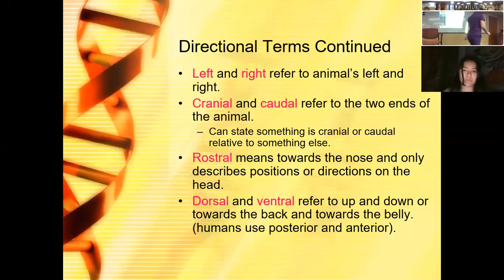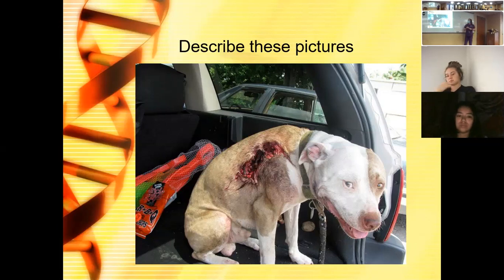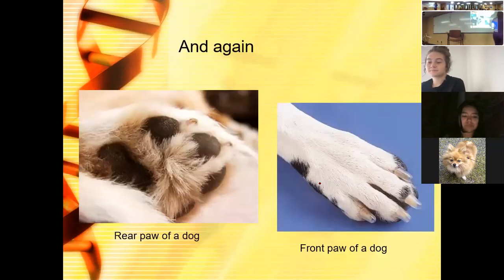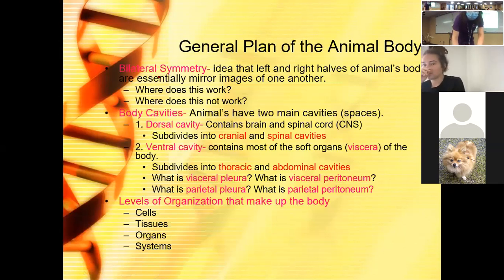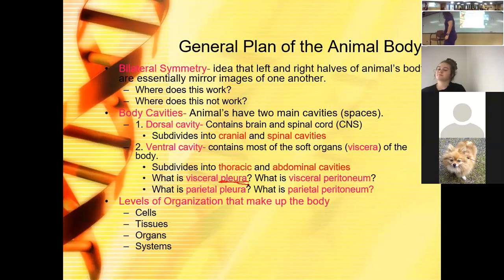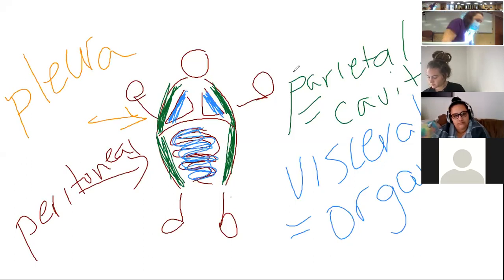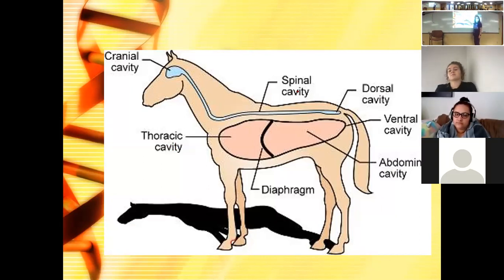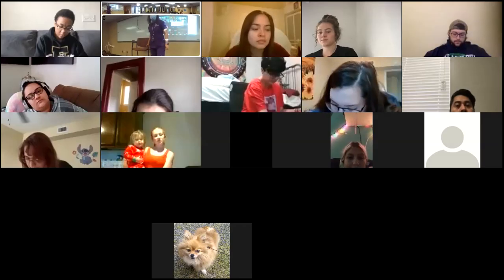Completion of chapter 1 7/16/20 7:15 class